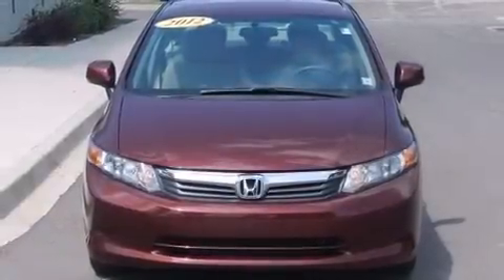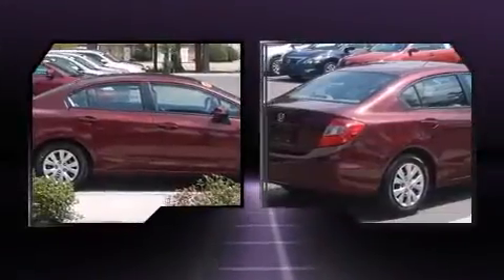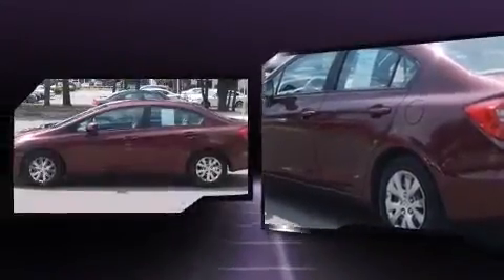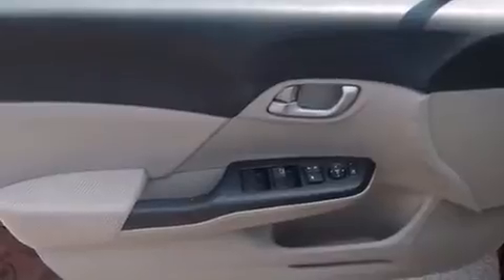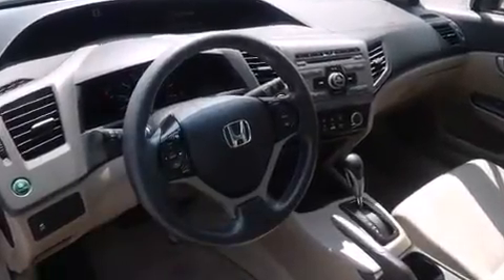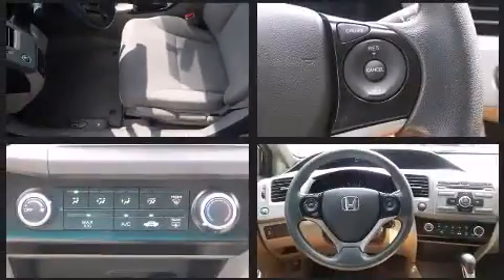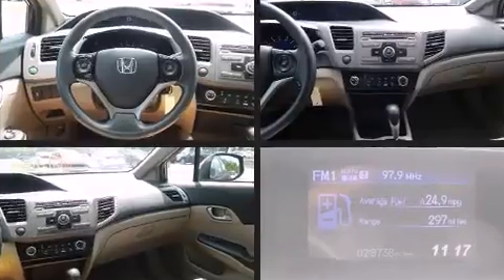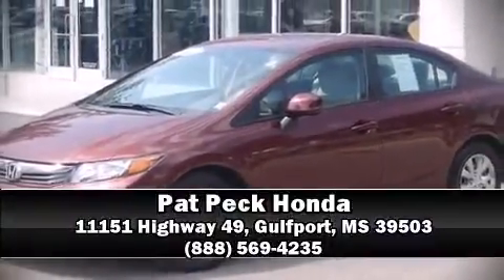2012 Honda Civic Sdn LX in Gulfport, MS 39503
Experience driving perfection in the 2012 Honda Civic. This 4 door, 5 passenger sedan still has fewer than 30,000 miles! It features an automatic transmission, front-wheel drive, and a 1.8 liter 4 cylinder engine. All of the premium features expected of a Honda are offered, including: 1-touch window functionality, a tachometer, front bucket seats, power windows, remote keyless entry, cruise control, and much more. You and your passengers will enjoy the stereo system, which includes a CD player with MP3 capability, steering wheel mounted audio controls, and 4 speakers, providing excellent sound throughout the cabin. Honda ensures the safety and security of its passengers with equipment such as: dual front impact airbags, front SIDE impact airbags, traction control, brake assist, a security system, and ABS brakes. For added security, dynamic Stability Control supplements the drivetrain. It also arrives with a Carfax history report, providing you peace of mind with detailed information. We have a skilled and knowledgeable sales staff with many years of experience satisfying our customers needs. They'll work with you to find the right vehicle at a price you can afford. We are here to help you.